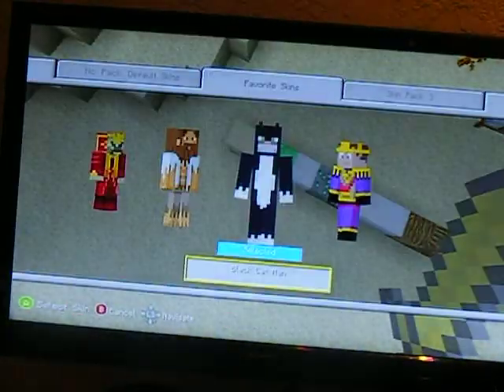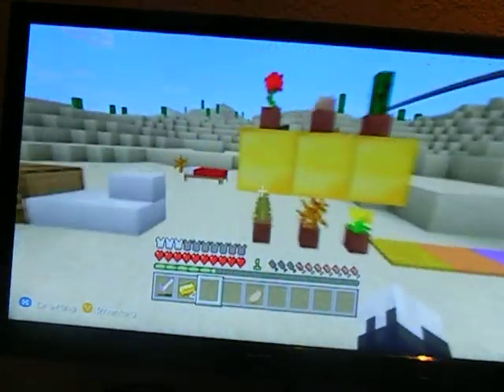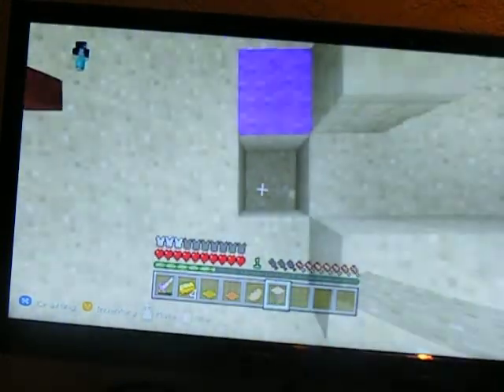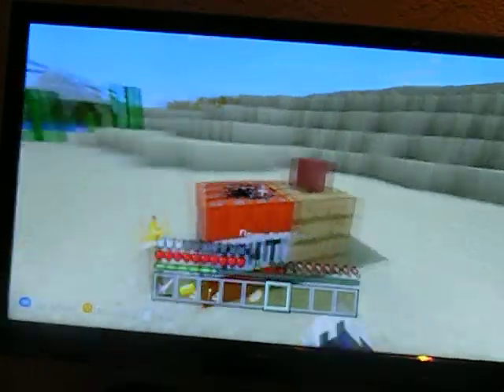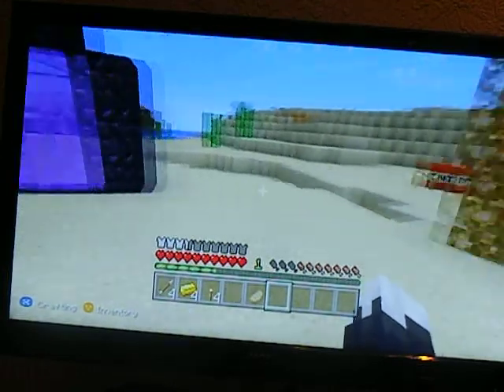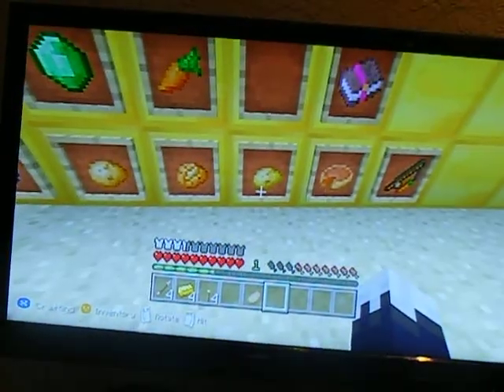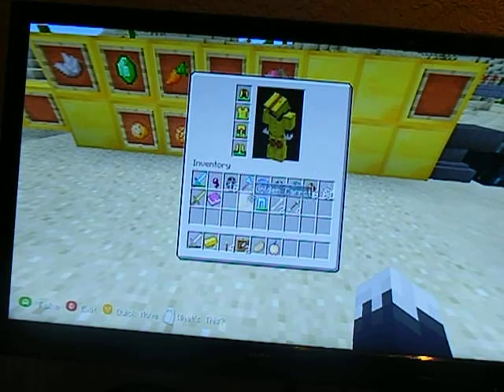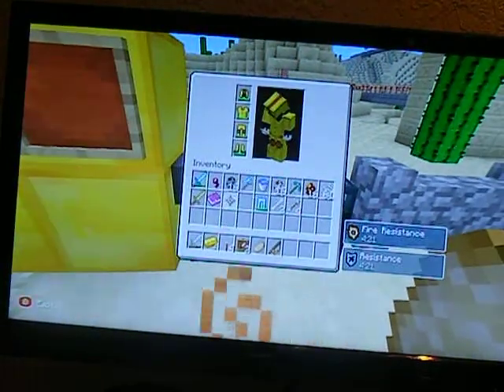minecraft tu 14 rename gold to butter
hi people of the internet